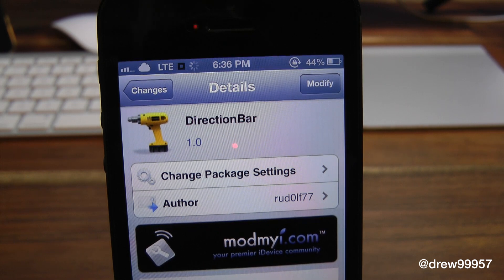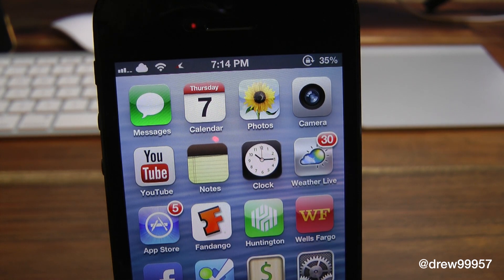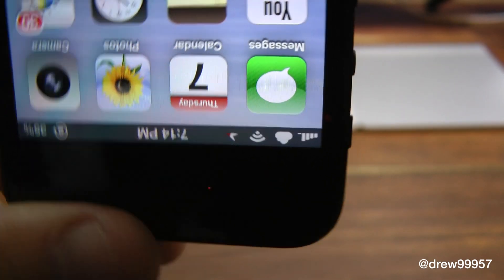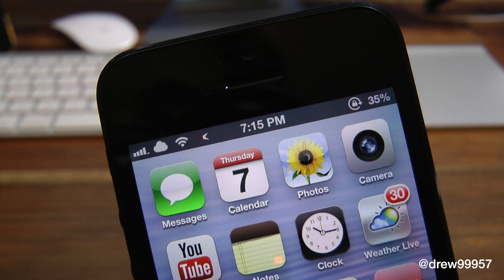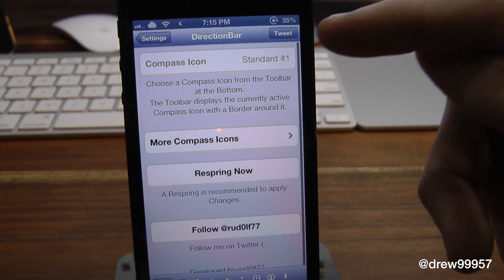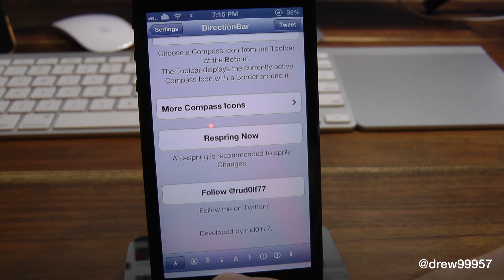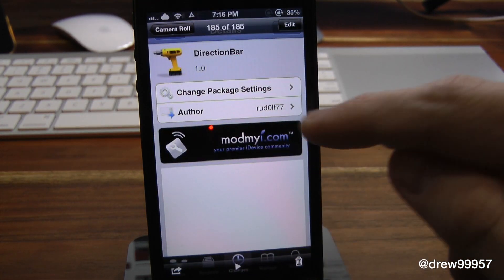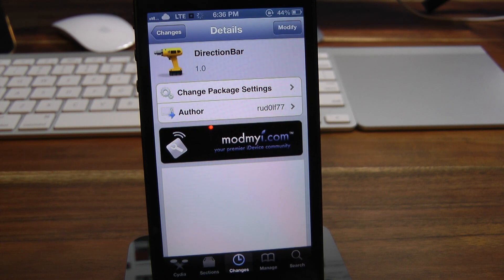Directionbar Add Compass in your Statusbar Cydia Tweak Review